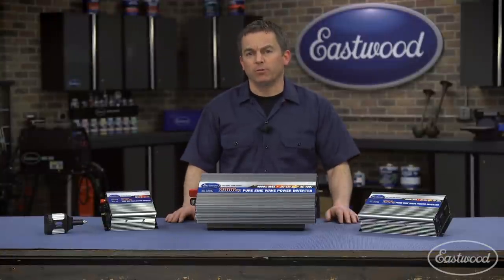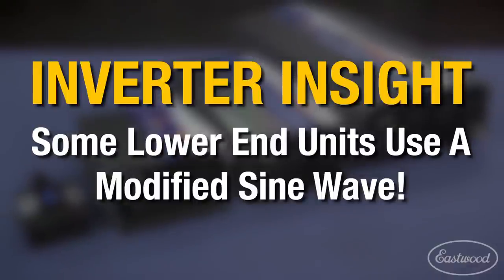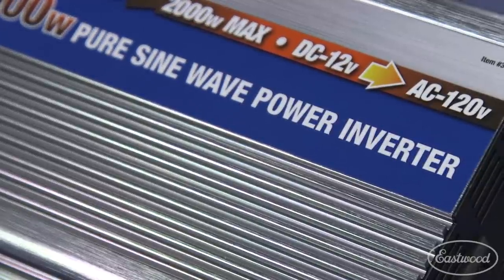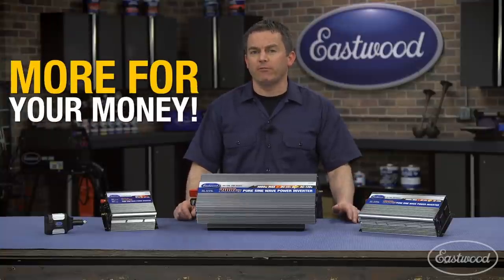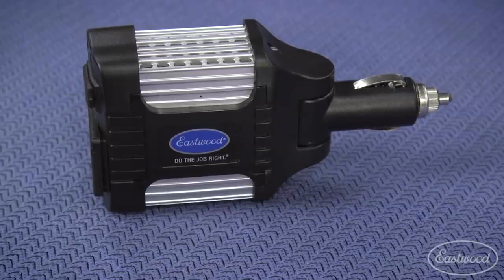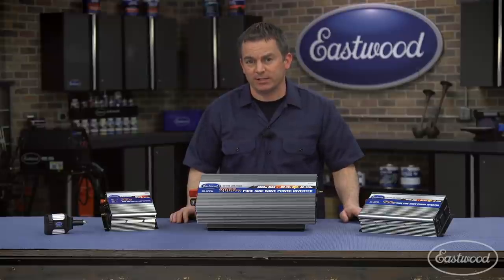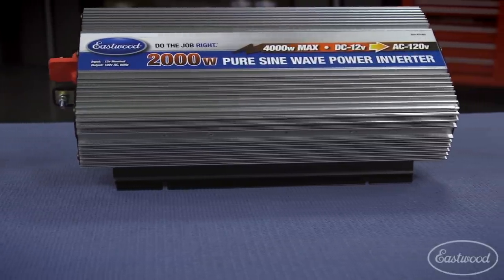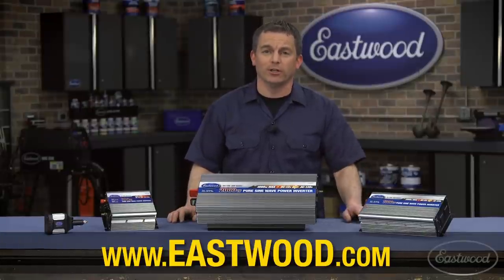Pure Sine Wave Power Inverter - Portable Power for Your Car or Truck! Eastwood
Portable power for your car or truck! Perfect for camping, tailgating, working in the field & more!

Eastwood 2000W Pure Sine Wave Power Inverter with Remote
Item #31465

The Eastwood 2000W Automotive Power Inverter is a heavy-duty professional grade piece of equipment designed to bring 120 volt power to any automobile or truck. Features a true sine wave output that is capable of efficiently running a wide variety of devices.

2000W Continuous Power
4000W Peak Power
Pure sine wave
3 120v AC Outlet
1 USB Plug 5v DC 2.1Amps
ETL Listed
Perfect for camping, the job site, and everywhere in between.This unit must be wired into the electrical system. Not for use in 24v electrical systems.

Eastwood 1000W Pure Sine Wave Power Inverter with Remote
Item #31464

The Eastwood 1000W Automotive Power Inverter is a heavy-duty professional grade piece of equipment designed to bring 120 volt power to any automobile or truck. Features a true sine wave output that is capable of efficiently running a wide variety of devices.

1000W continuous power
2000W Peak Power
Pure Sine Wave
2 120v AC Outlet
1 USB Plug 5v DC 2.1Amps
12VDC Input
120VAC output
ETL Listed

Eastwood 300W Pure Sine Wave Power Inverter
Item #31463

The Eastwood 300W Automotive Power Inverter is a heavy-duty professional grade piece of equipment designed to bring 120 volt power to any automobile or truck. Features a true sine wave output that is capable of efficiently running a wide variety of devices.

300W continuous power 600W Peak Power
Pure Sine Wave
2 120v AC Outlet
1 USB Plug 5v DC 2.1Amps
12VDC Input
120VAC output
ETL Listed

Eastwood 100W Car Power Inverter with 2.1 USB
Item #31462

This unit plugs into 12v accessory plug.

100W continuous power
200W Peak Power
1 120v AC Outlet
1 USB Plug 5v DC 2.1Amps
12VDC Input
120VAC output
Not for use with 24v systems.